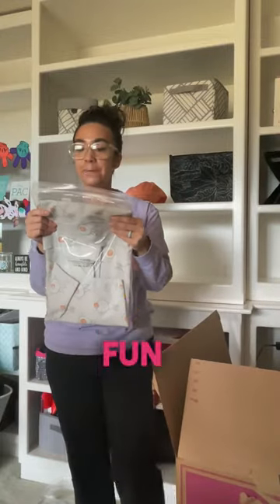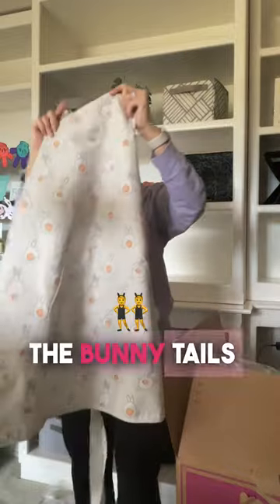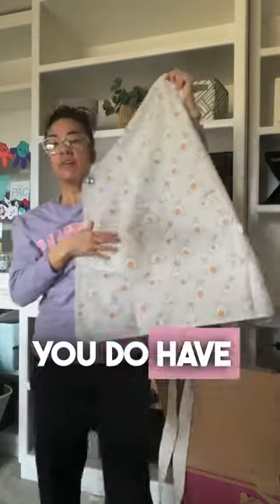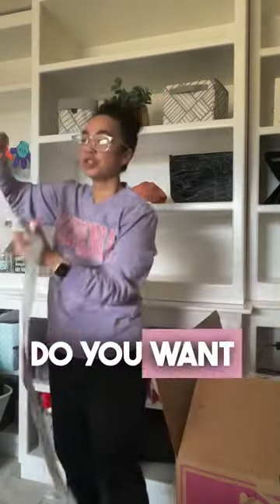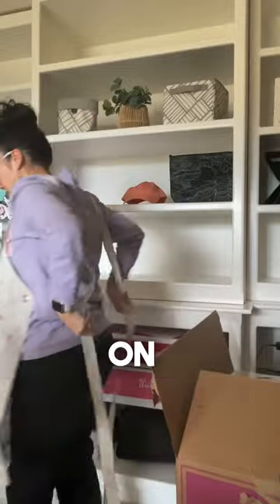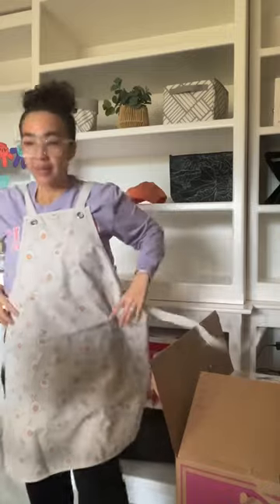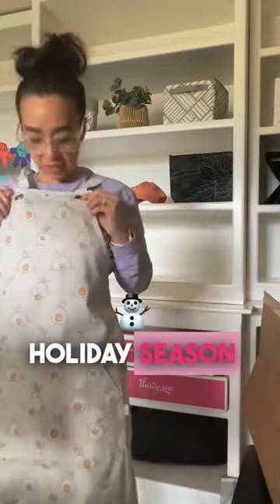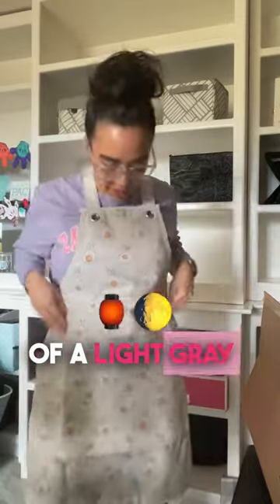🐰 Easter Apron Thirty One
Thirty One Easter Apron Bunny Tails